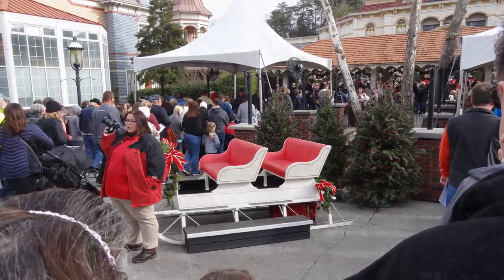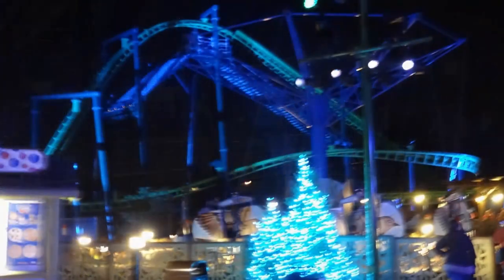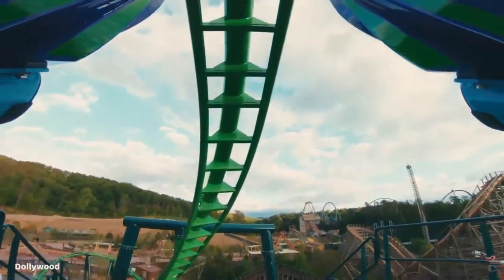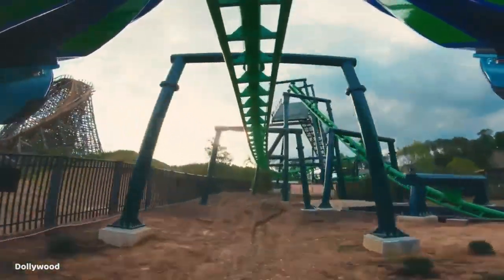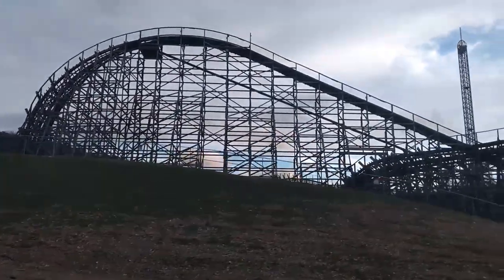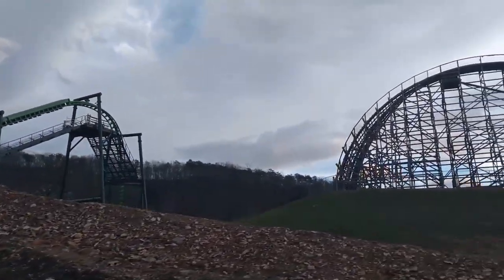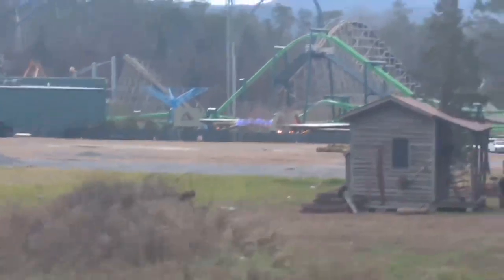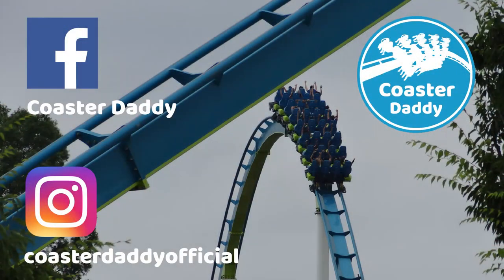Dragonflier (Dollywood) Review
Here is my review of Dollywood's Dragonflier. What did I think of this Vekoma family suspended coaster?